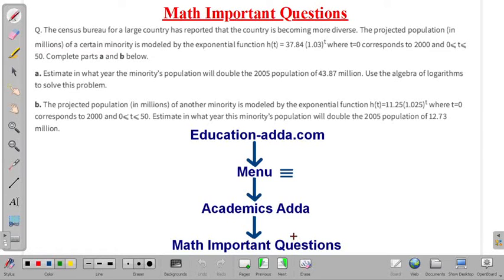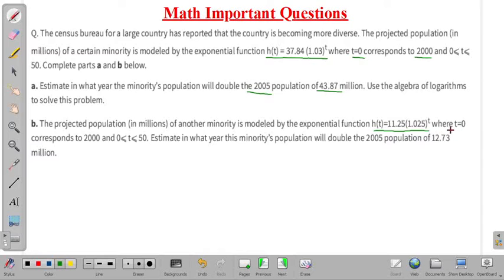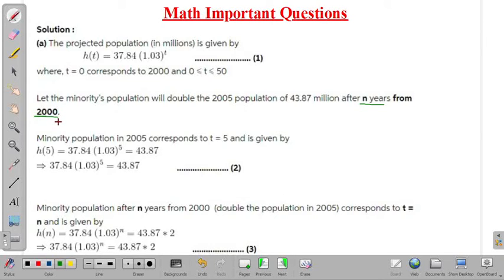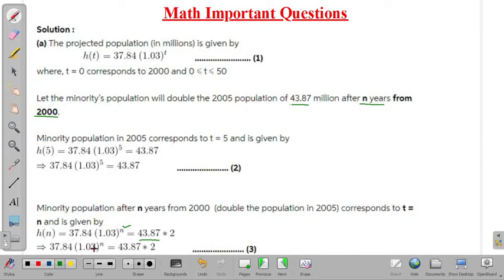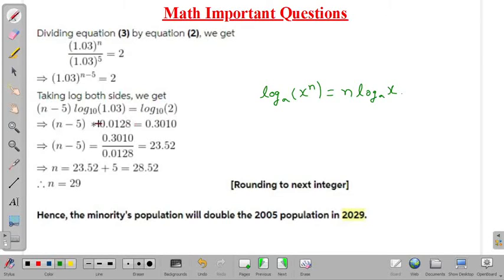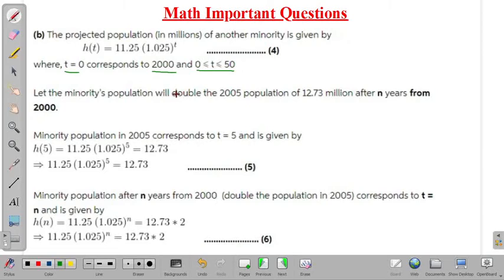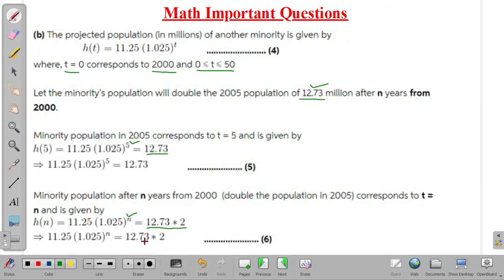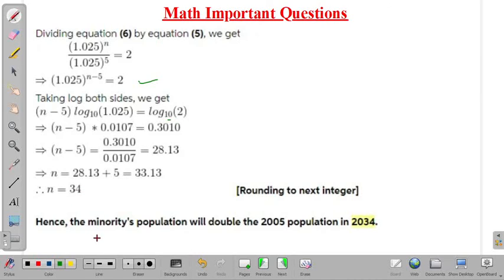For a given exponential function for population, find the year after which population will double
Math Important Questions : For a given exponential function for population, find the year after which population will double

Q. The census bureau for a large country has reported that the country is becoming more diverse. The projected population (in millions) of a certain minority is modeled by the exponential function h(t) = 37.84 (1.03)t where t=0 corresponds to 2000 and 0⩽ t⩽ 50. Complete parts a and b below.

a. Estimate in what year the minority's population will double the 2005 population of 43.87 million. Use the algebra of logarithms to solve this problem.

b. The projected population (in millions) of another minority is modeled by the exponential function h(t)=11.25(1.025)t where t=0 corresponds to 2000 and 0⩽ t⩽ 50. Estimate in what year this minority's population will double the 2005 population of 12.73 million.

sat math,
sat prep,
sat tips,
sat algebra,
sat exam,
sat functions,
sat full math review,
sat guide,
sat help,
sat heart of algebra,
sat inequalities,
sat lessons,
sat optional,
sat online,
sat overview,
sat practice,
sat questions,
sat questions 2020,
sat review,
sat study,
sat test,
sat update,
sat explained,
sat 1600 tips,
sat 2020,
sat 2020 math practice,
sat 2021,
sat 900,
gre preparation,
gre math,
gre prep,
gre test,
gre algebra,
gre arithmetic,
gre books,
gre book list,
gre course,
gre crash course,
gre details,
gre exam,
gre explained,
gre exam pattern 2020,
gre format,
gre functions,
gre fractions,
gre geometry,
gre guide,
gre help,
gre hacks,
gre home,
gre hard math questions,
gre inequalities,
gre in 30 days,
gre lessons,
gre last minute tips,
gre lectures,
gre learners,
gre overview,
gre probability,
gre practice questions,
gre quantitative,
gre quant,
gre questions,
gre quant walkthrough,
gre review,
gre reading,
gre ratios,
gre study,
gre score,
gre strategies,
gre syllabus,
gre tips,
gre usa,
gre updates,
gre vs gmat,
gre exponents,
gre experience,
gre example questions,
gre youtube,
gre 2020,
gre 2020 prep,
gre 2021,